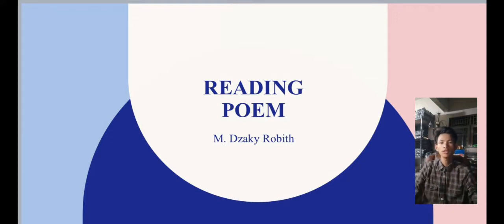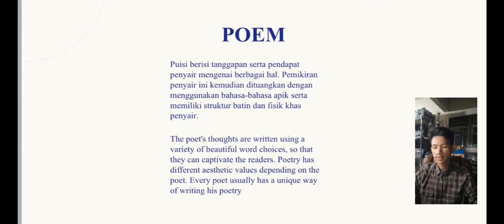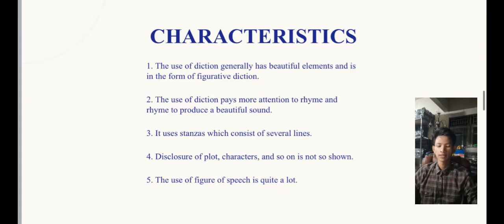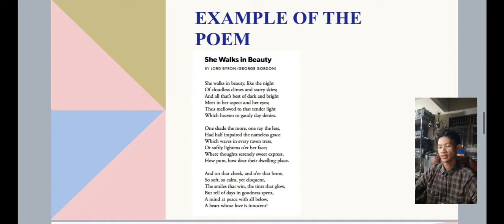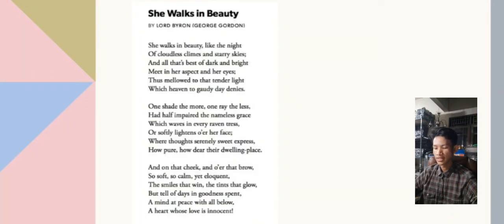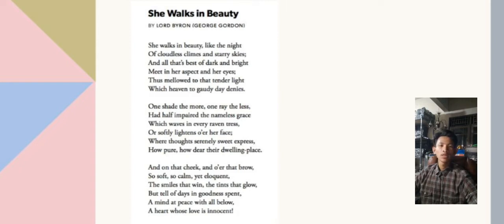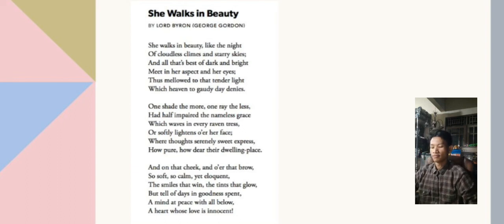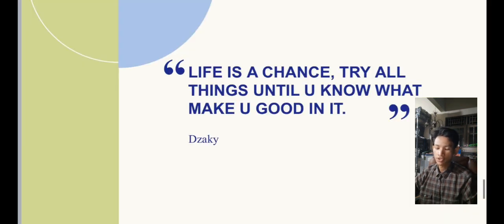Teaching using poem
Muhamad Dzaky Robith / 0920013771